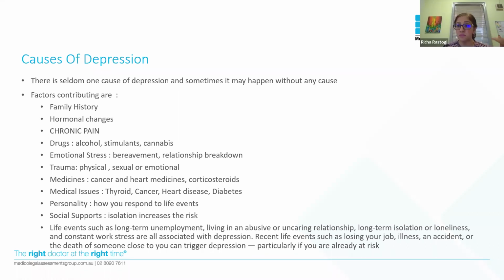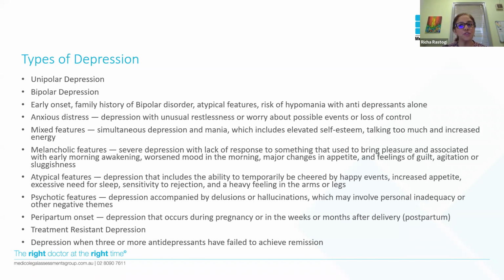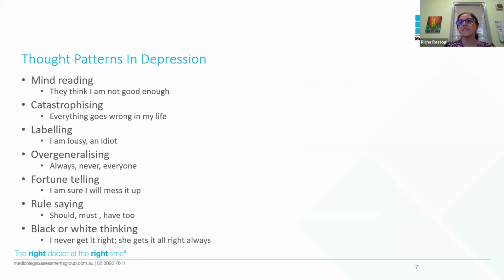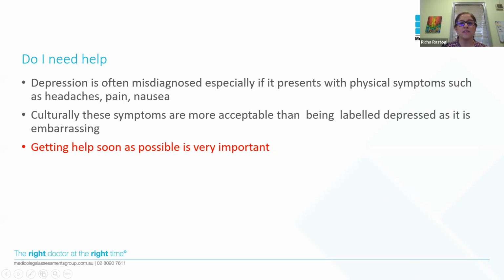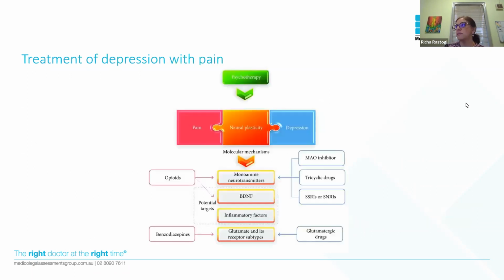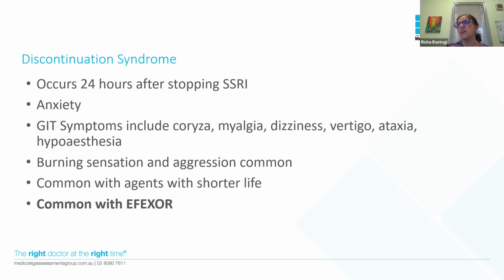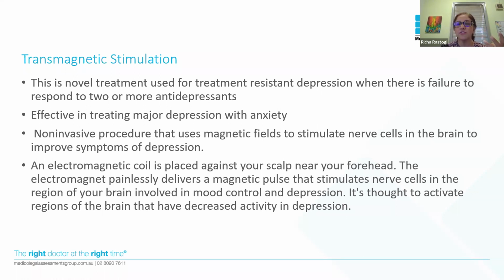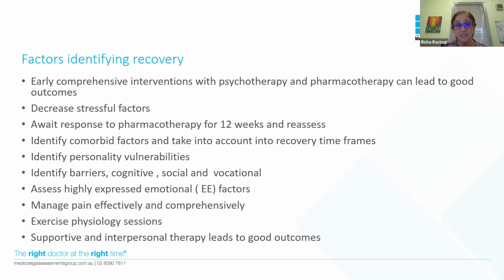Dr Richa Rastogi - Mood Disorder and Treatment How, When and What To Treat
ABOUT THE PRESENTER:
Dr Rastogi is a Psychiatrist with MBBS and FRANZCP (Fellowship of Royal Australian and New Zealand College of Psychiatrists).Dr Rastogi’s experience is wide and varied having worked as a psychiatrist in public and private practice. She was a part-time VMO psychiatrist at Macquarie Hospital, Northern Sydney Area Services. She continues to offer consultation liaison services at Sydney Adventist Hospital, Wahroonga and is a VMO Psychiatrist at Northside West Clinic, Wentworthville.Her key areas of interest include mood and anxiety spectrum disorders, post-traumatic stress disorder (PTSD) and attention deficit disorders (ADHD). She has in depth knowledge and experience in Psychotherapy and offers different modalities as part of her consultations.She has experience working in the medico-legal field as an Independent Medical assessor for various reputed law firms and is qualified as an NSW Work Cover Assessor of Permanent Impairment and MAA Assessor of Permanent Impairment. In this presentation, Dr.Dasgupta talks about Adjustment Disorder which includes Criterion B, C, D and E, as well as the treatment.

ABOUT THE PRESENTATION:
In this presentation, Dr.Rastogi talks about the causes, types, symptoms and treatment of depression, as well as PTSD and antidepressants.

Whether you’re a Plaintiff or Defendants Solicitor, you’ll have access to an elite team of doctors across a broad range of medical specialities. Whatever the diagnosis may be, you can be certain that your client will be reviewed by only the most suitably qualified and seasoned clinical specialist for their particular condition.

At MAG, we want our clients to feel empowered by offering them an array of options. We understand if you have a preferred doctor whom you want your client seen by. That’s why we will make every attempt to ensure this happens. If that doctor is not available when you want your client assessed, we will arrange for another doctor from the exact same speciality to conduct the assessment.

No matter what medical speciality you require, our specialists have years of medico-legal experience in dealing with the most complex of workplace injuries and traumas.  Through meeting with your client either in person or through a tele-health consultation, the specialist will conduct an in-depth examination to determine the underlying causes.